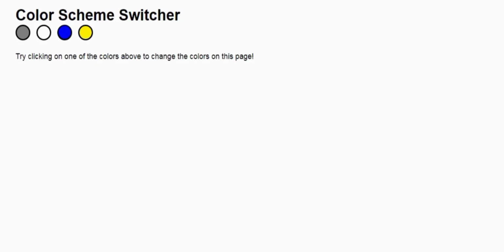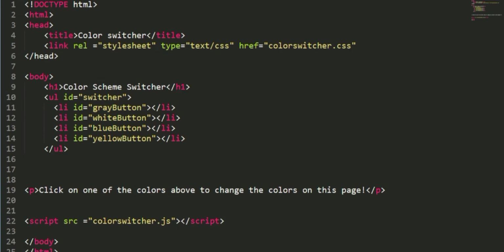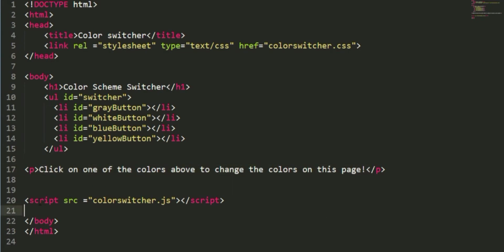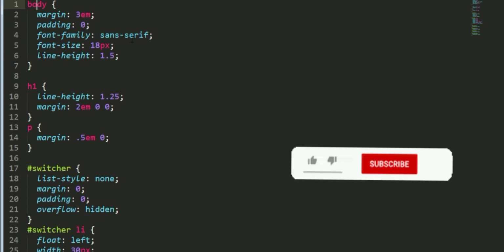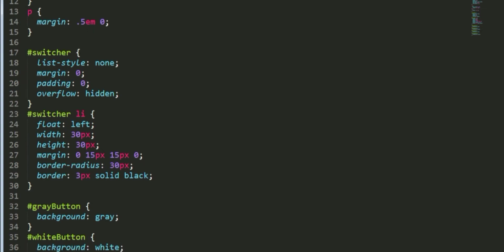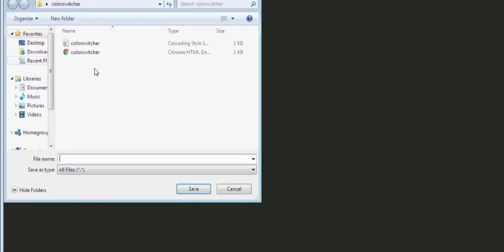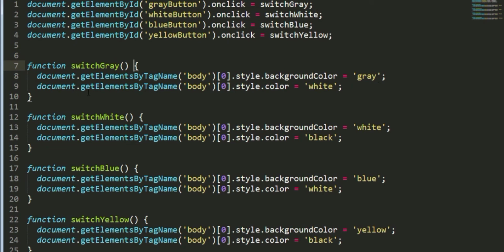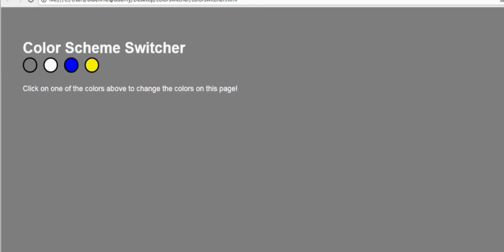Theme Color switcher Project in Javascript , Html, CSS | Web development projects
Javascript project for beginners, theme color changer ptoject in Javascript